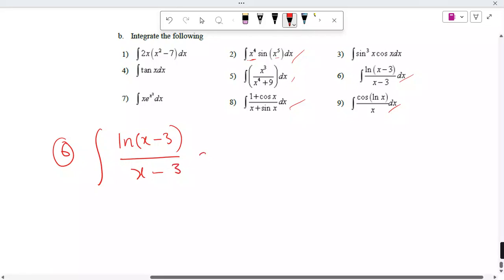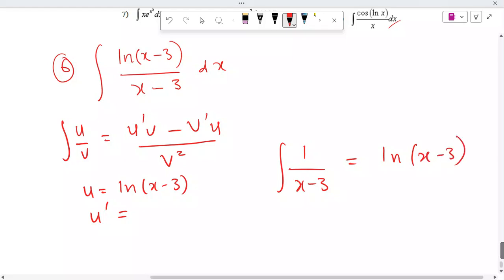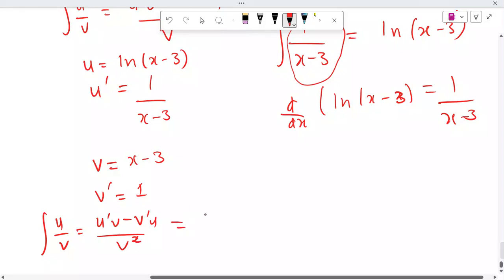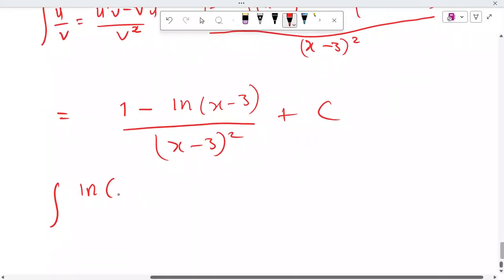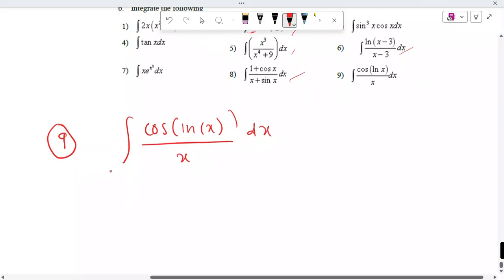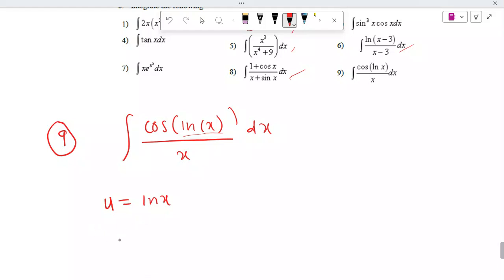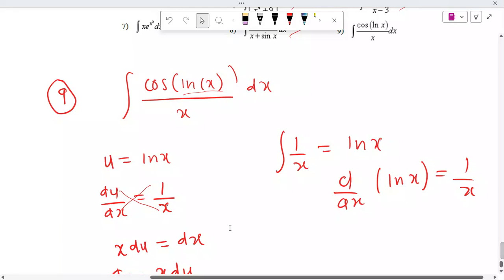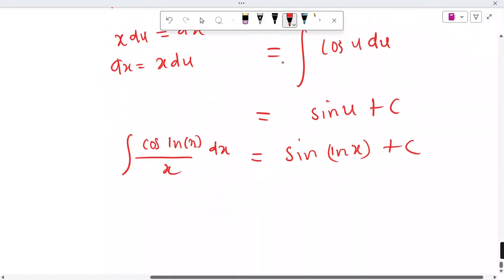Integration Q6&Q9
Integration techniques